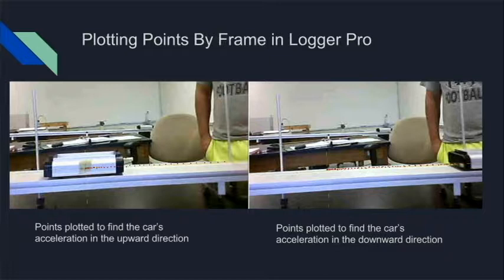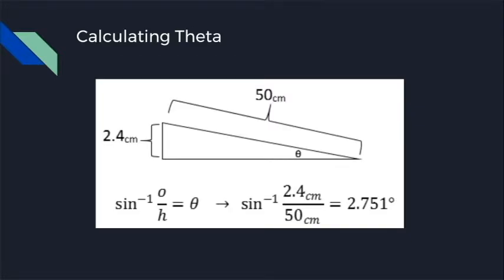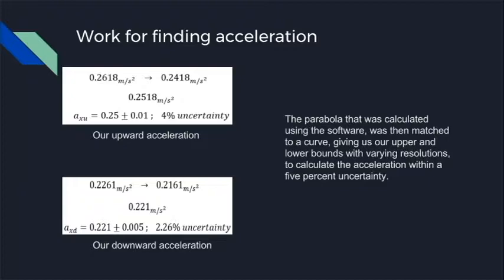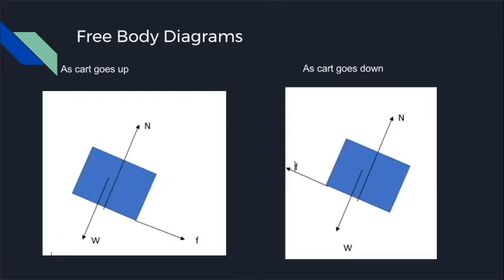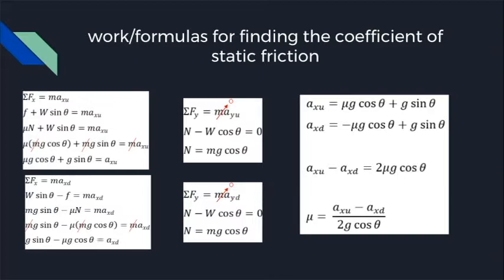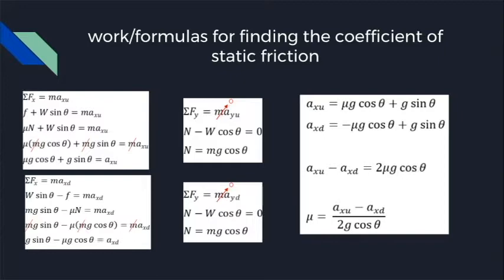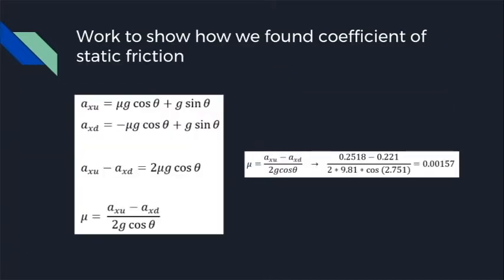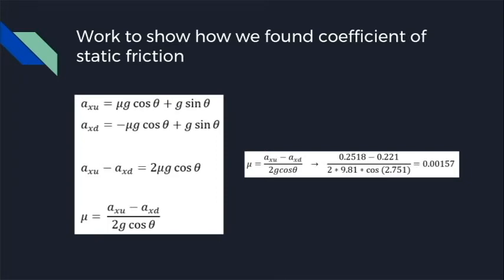Physics Lab Cart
Wes Muse,Brandon Spreen, Caleb Buschfort, Sabrina Hetzel, Hunter Beard, Aaron Segars